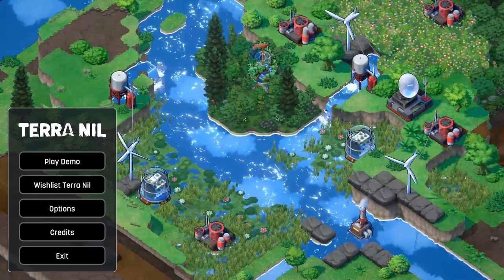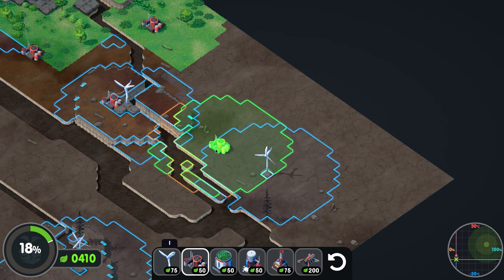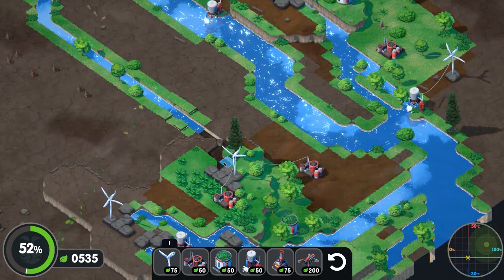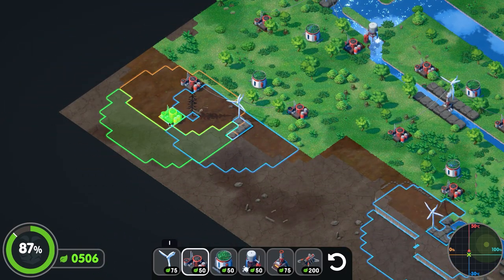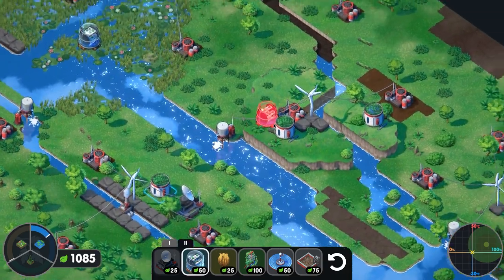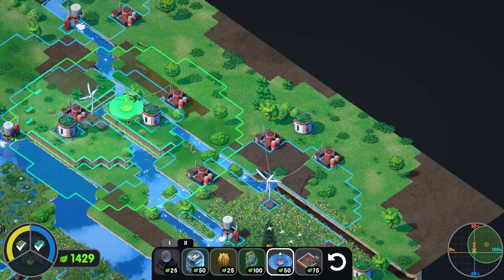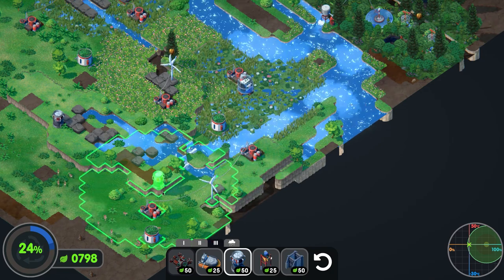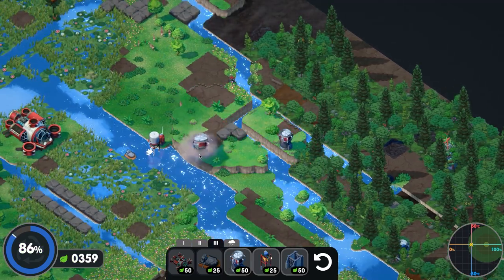Terra Nil - Steam Next Fest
Description:

Space roguelike adventure. Take a chance to become a spaceship captain and lead your own crew, make pivotal decisions, and inevitably win tactical battles. Uncover the mysteries of the galaxy, among which is the star of Trigon, the most sinister and enigmatic one.